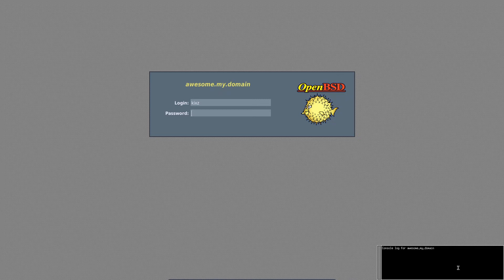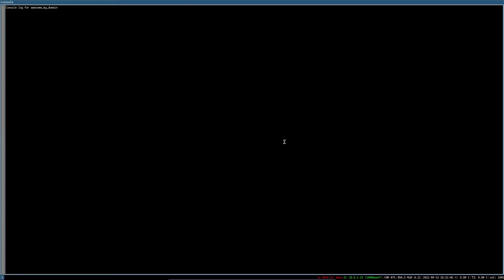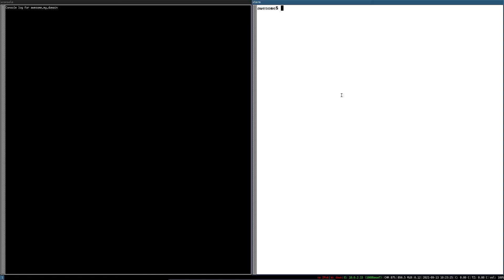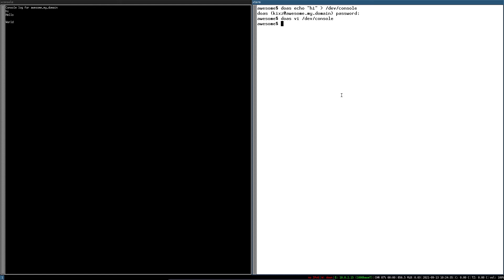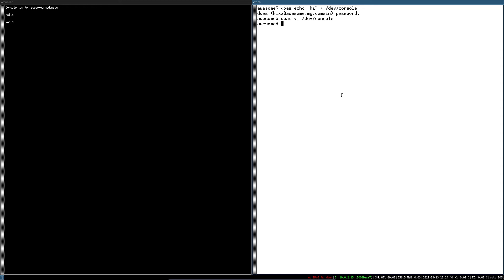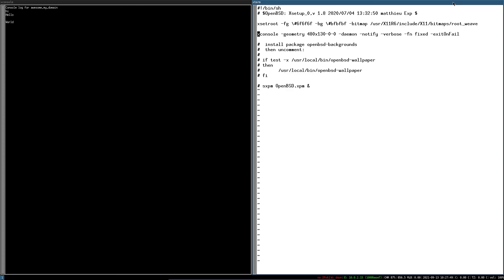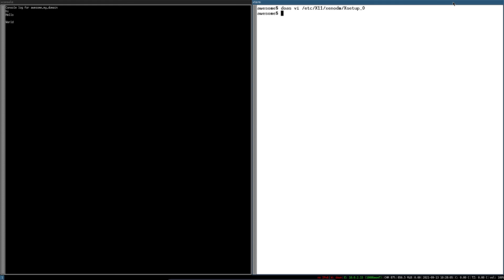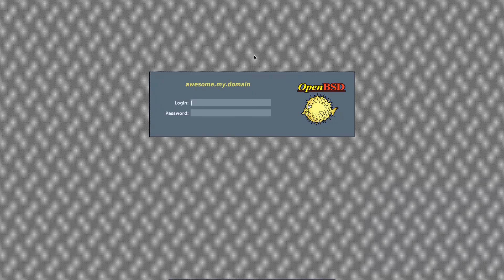Get rid of Xconsole on OpenBSD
In this video, I show you how to remove Xconsole (the little terminal-like box) on OpenBSD.